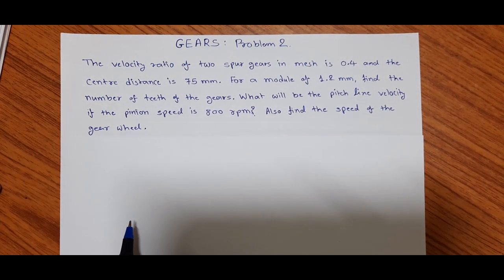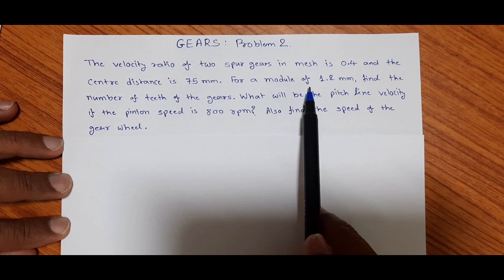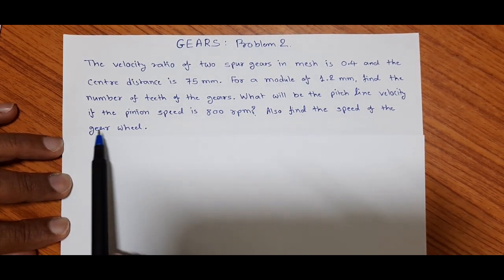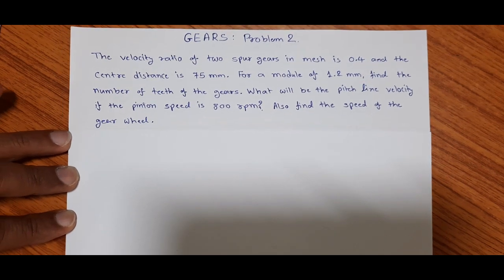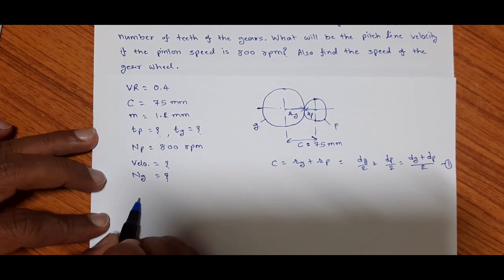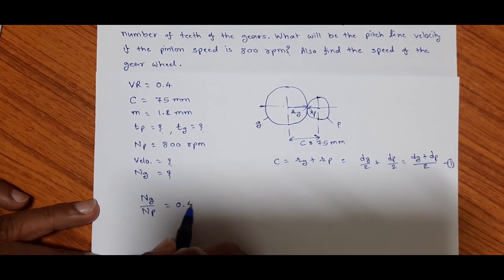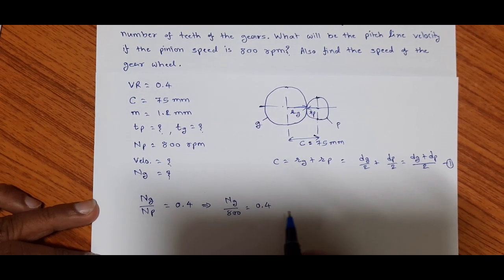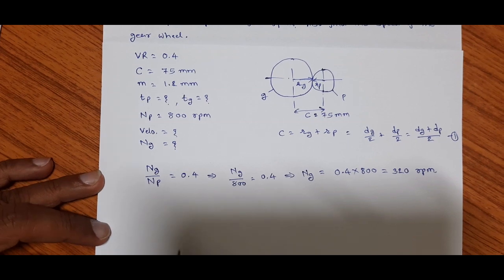GEAR PROBLEM / NUMERICAL 2 SSR: CALCULATE NUMBER OF TEETH OF GEARS AND PITCH LINE VELOCITY OF GEAR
GEAR PROBLEM / NUMERICAL : HOW TO CALCULATE THE NUMBER OF TEETH OF GEARS AND THE PITCH LINE VELOCITY OF THE GEARS?